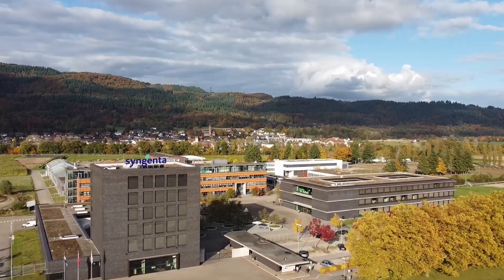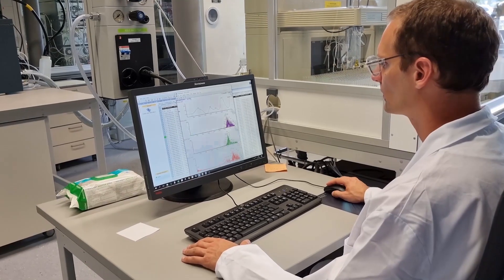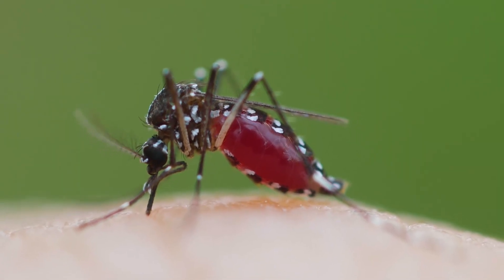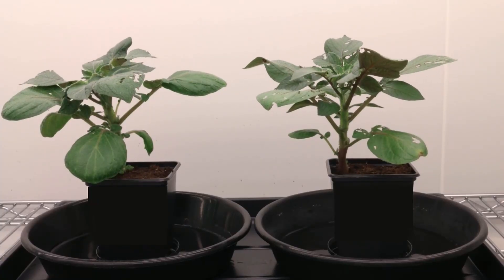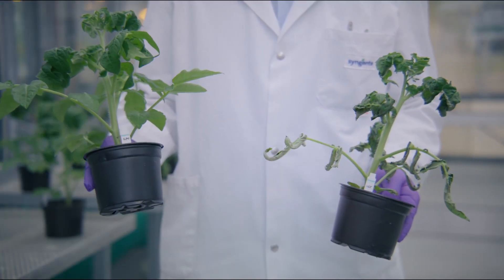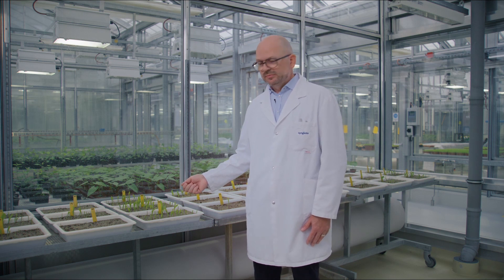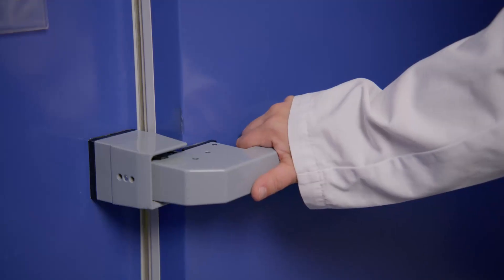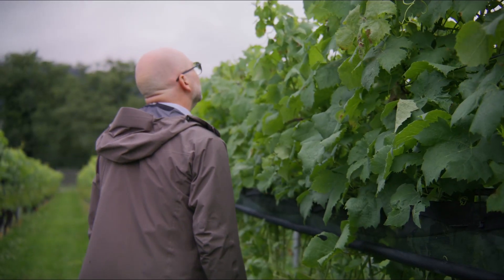Syngenta Stein Crop Protection Research & Development Center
The Syngenta Stein Center is one of Syngenta's main crop protection R&D sites worldwide. We dedicate our efforts to search for novel chemical and biological solutions to control fungal diseases and pests as well as keeping plants healthy through adverse climate conditions. Enabling farmers to mitigate these risks in all major crops with sustainable solutions is our goal.